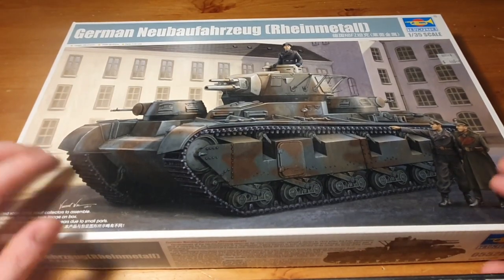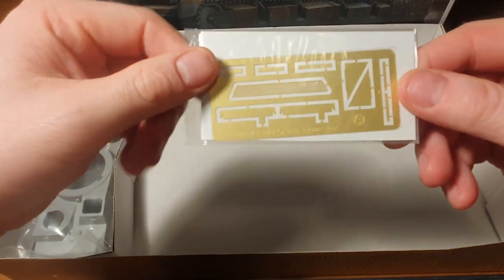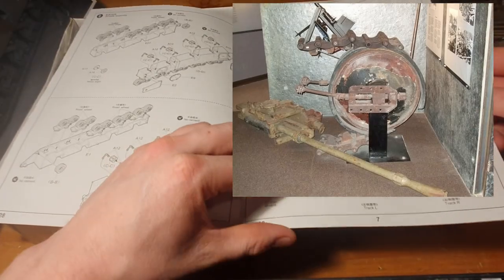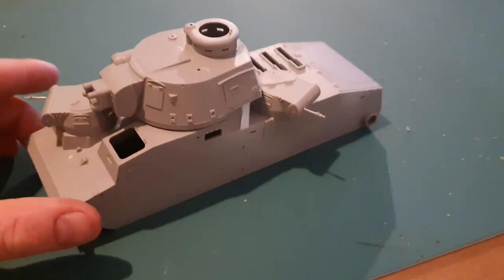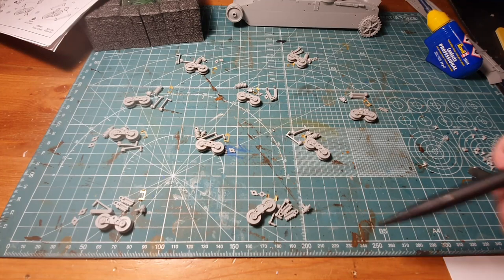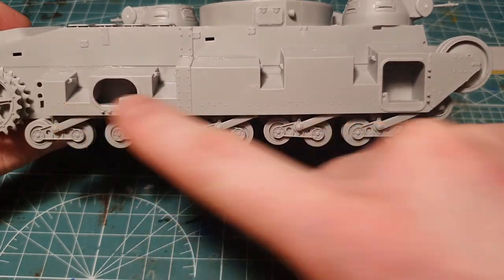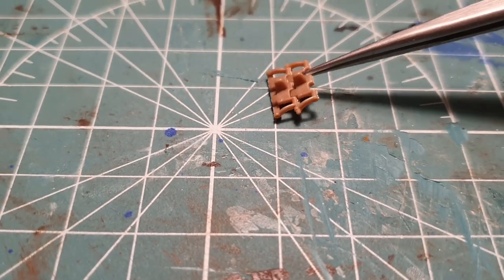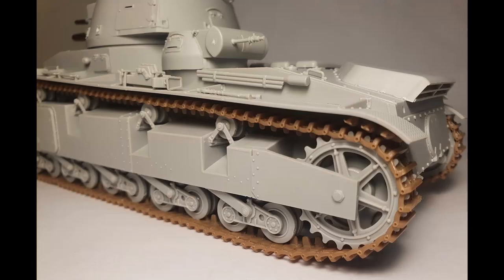Model kit review and build, Neubaufahrzug Rheinmetall Trumpeter 1:35 scale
Yo gang! Showing of the content of the german Neubaufahrzug by Trumpeter and how the kit goes together.

Does anyone ever read what it says in this box?